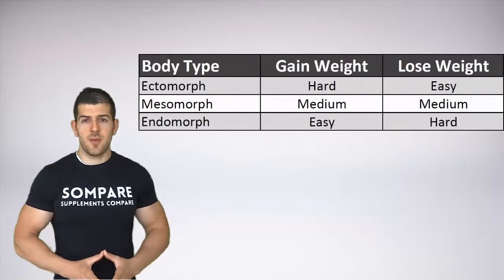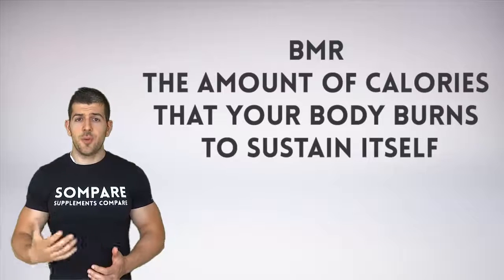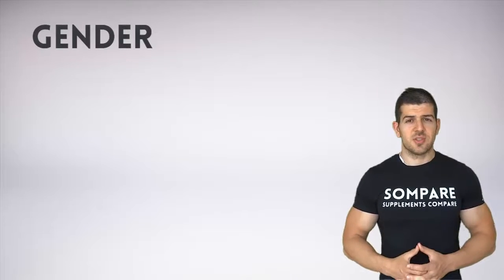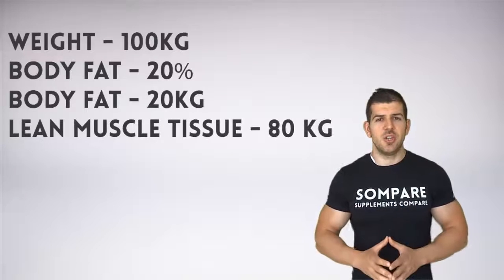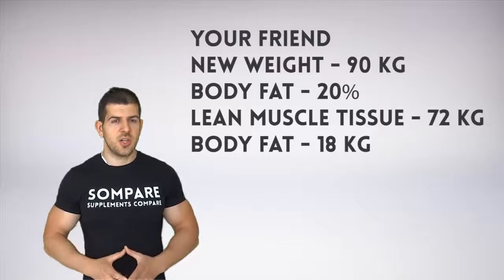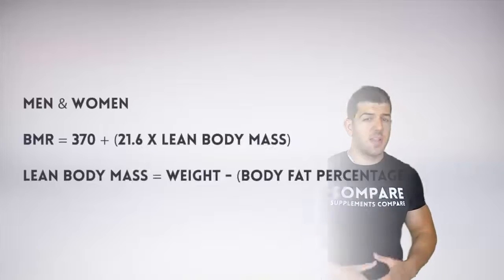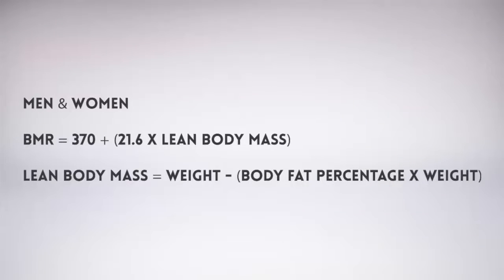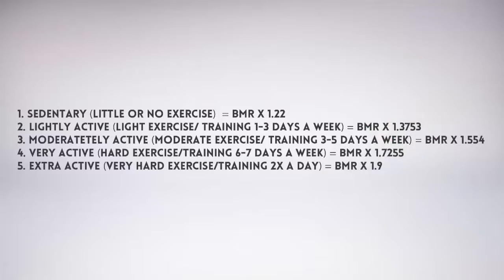How Your Metabolism Works And How Many Calories You Need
This lecture is part of the SomAtomic Weight Loss program, which you can find here with a discount:

Now we’ve talked about the various macronutrients and micronutrients, it’s time to concentrate on your metabolism, or in other words the factors that will determine how quick you burn off the food you eat.

Generally speaking, there are three main body types – ectomorphs (who find it easy to lose weight and hard to gain weight), mesomorphs (they find it fairly easily gain and lose weight), endomorphs (find it hard to lose weight, but easy to gain).

As you probably know, people with slow metabolism tend to gain weight fairly easy, while people with fast metabolism seem to eat whatever they want and still stay quite slim. So the speed of your metabolism is the determining factor of how quickly you will burn off the extra fat.

Your metabolism is influenced by two main factors:
- Basal Metabolic Rate (BMR) – the amount of calories you burn at rest, doing nothing;
- Activity Level – how active you are in your job and outside of it

So let’s examine each of those in more detail, so that you get better understanding of how to speed up your metabolism and ultimately burn more fat.